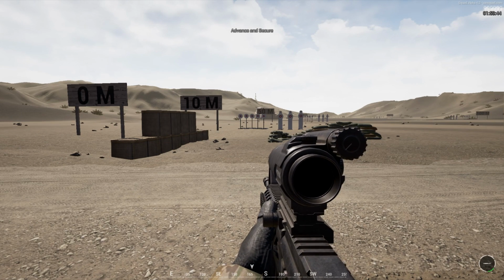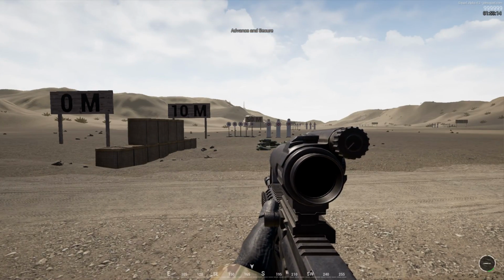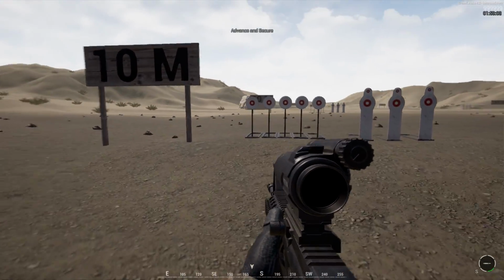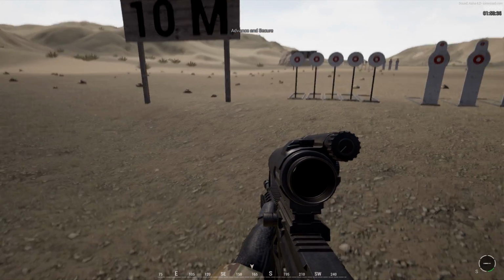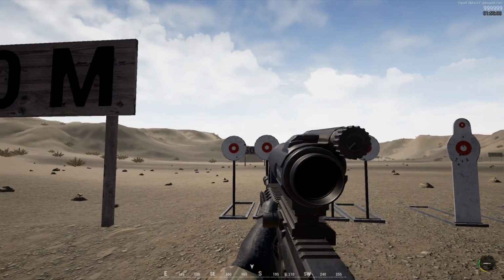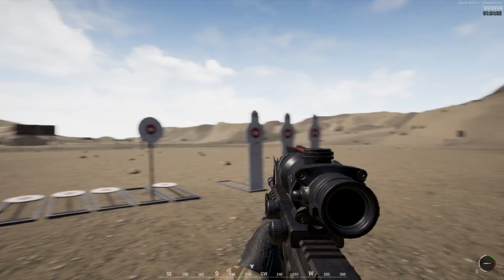Squad: Gunfighter Training (Lesson 1)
In this first, of many courses, we will cover the basics of surviving a gunfight in Squad. Is it faster to reload or go to a secondary weapon (if available)...the different fire mods, using sights, and more. This will serve as a building block of other lessons on surviving a gunfight.

(I am way more fun live)